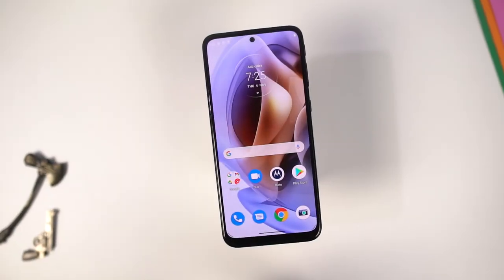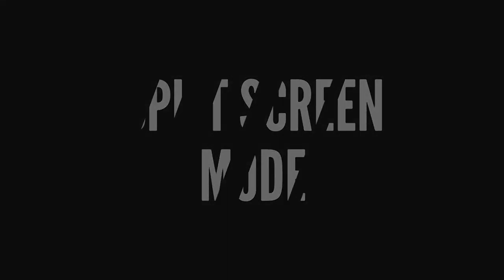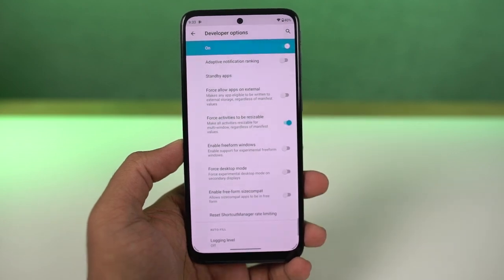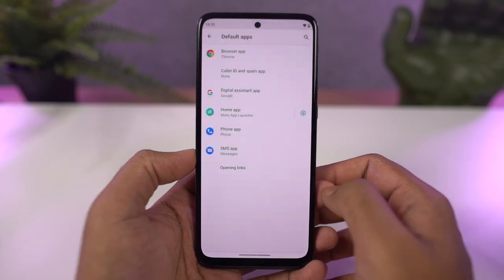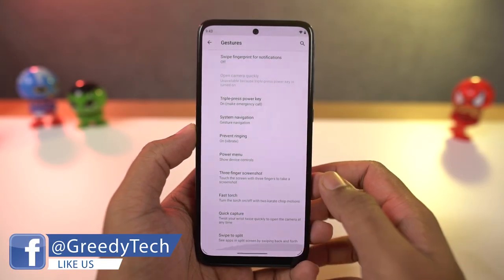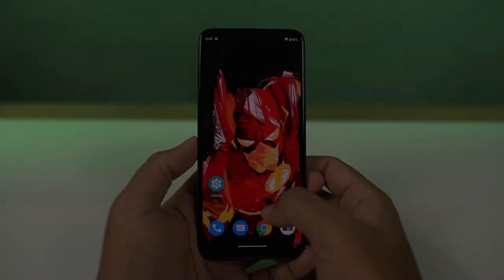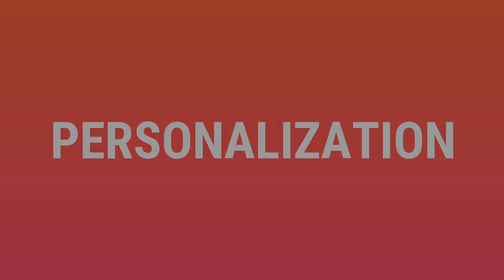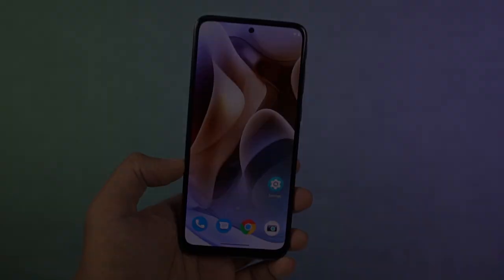Moto E32 20+ Tips and Tricks